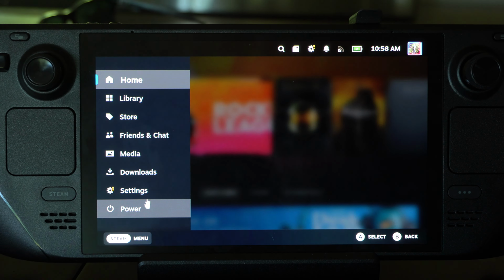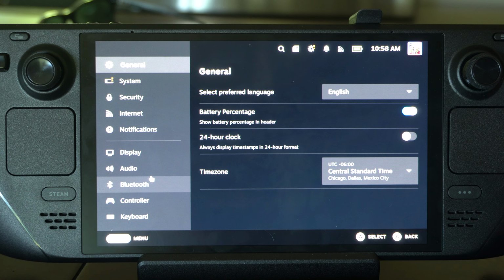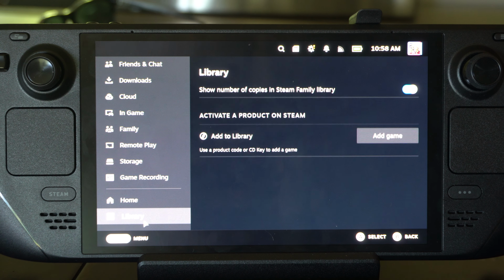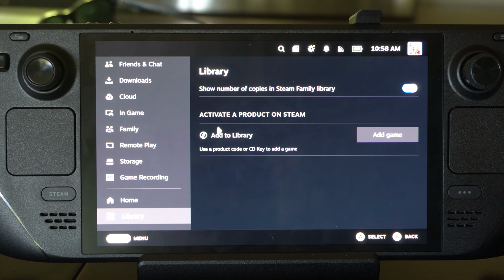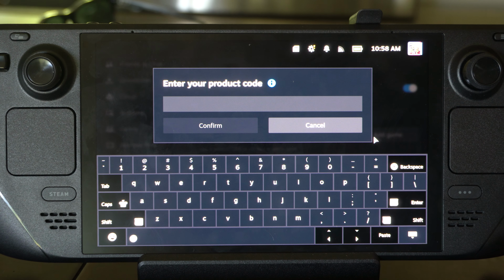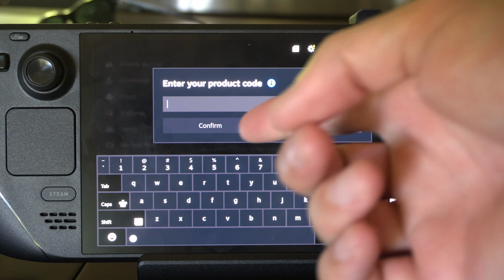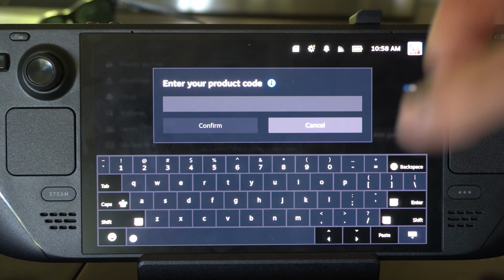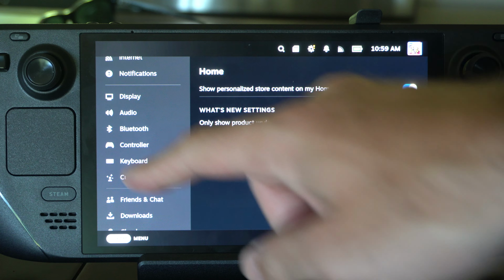How to Add Game to Steam Library using Product Code or CD Key on Steam Deck (Fast Tutorial)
Adding a game to your Steam library using a product code or CD key on your Steam Deck is straightforward. Here are the steps:

Press the ‘Steam’ button to bring up the main menu.
Scroll down to ‘Settings’ and press the A button.
Navigate to ‘Library’ at the bottom of the settings menu.
Select ‘Add to Library’.
Enter your product code using the on-screen keyboard.
Press Enter to confirm and add the game to your library